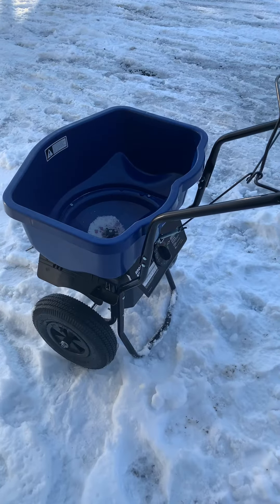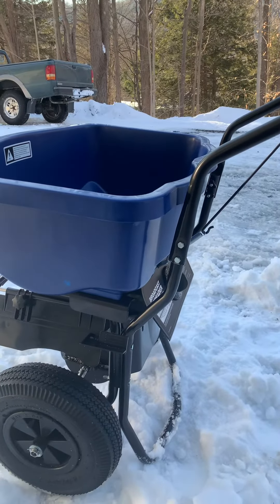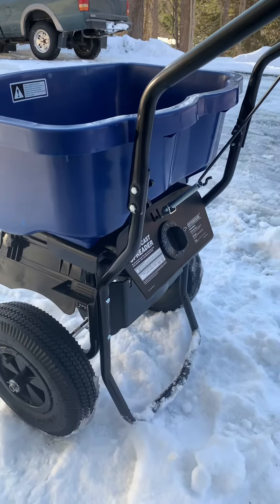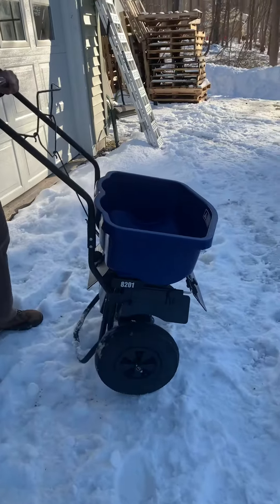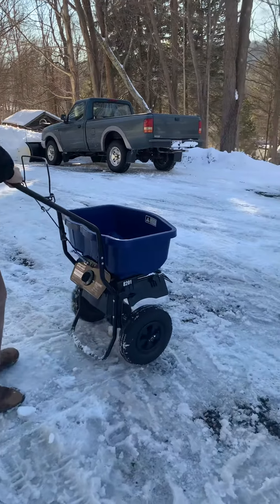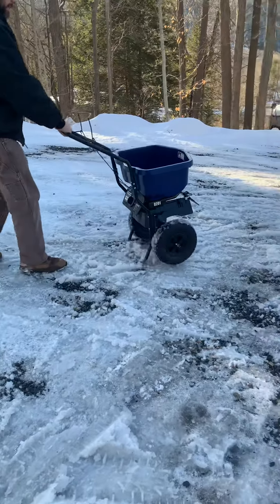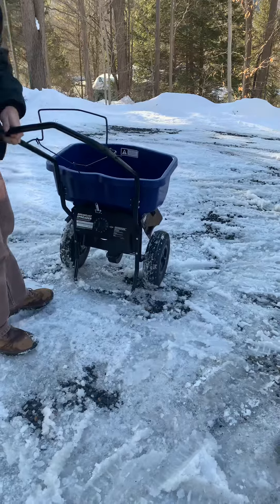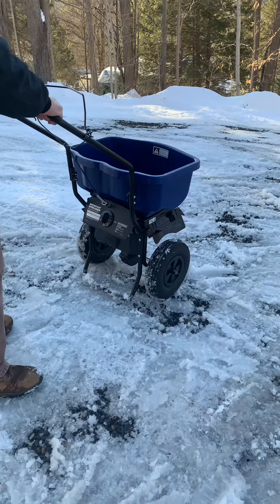Chapin 8201A spreader.. Don’t buy!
Don’t buy this spreader!!

I had very high hopes for this unit that was replacing a inexpensive seed caster that served me well for years spreading salt on my driveway. I decided rather then buy the “made in China” cheap replacement I’d spring a little buy this USA built quality one. Turns out that was a mistake.. first off, the instructions are not clear as to what bolts are for what and I had 5 extra bolts, and spring washer and a auger that were not even mentioned in the manual. That’s alright, simple enough.. figured it out and had it assembled quickly. Now for the true downfall of the unit... the rear bar that acts as a kick stand while not in use is nearly level with the wheels so any rearward tilt what so ever results in the rear bar dragging and stopping the unit from rolling. For this reason the unit isn’t practical for use.. unless you keep the tub completely level which simply isn’t natural during normal operation. I’ll be returning the unit. Truly unfortunate as I said I truly had such high hopes for this unit.